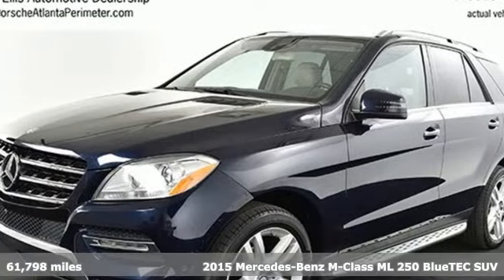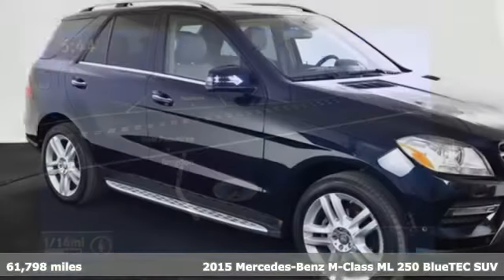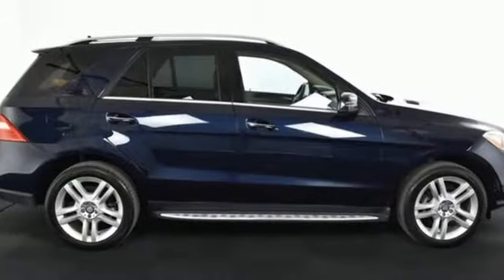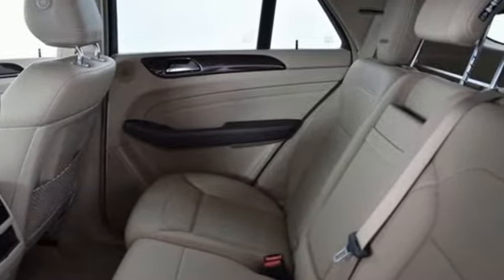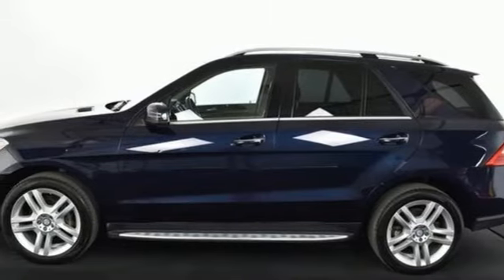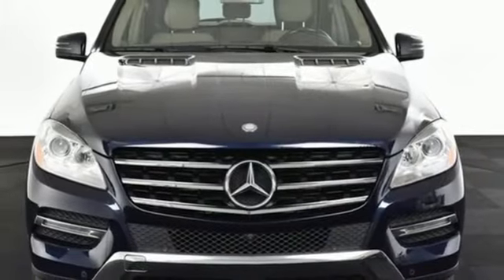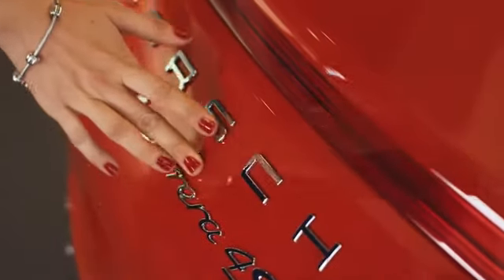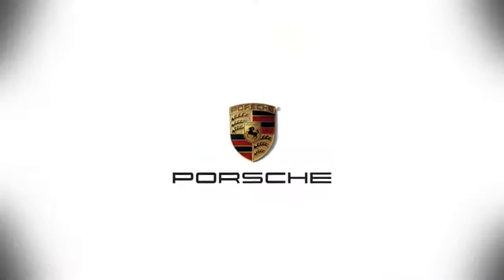Used 2015 Mercedes-Benz M-Class Atlanta Alpharetta, GA P11550A - SOLD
Year: 2015
Make: Mercedes-Benz
Model: M-Class
Trim: ML 250
Engine: BlueTECA® 2.1L I4 DOHC Turbodiesel
Transmission: 7-Speed Automatic
Color: Gray
Mileage: 61798
Stock #: P11550A
VIN: 4JGDA0EB7FA496650

Address:
4006 Carver Drive